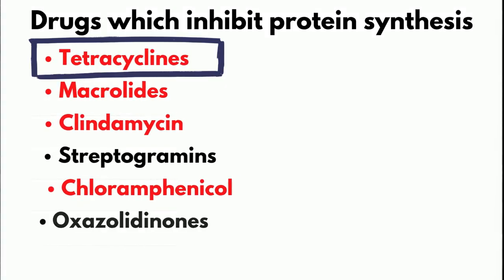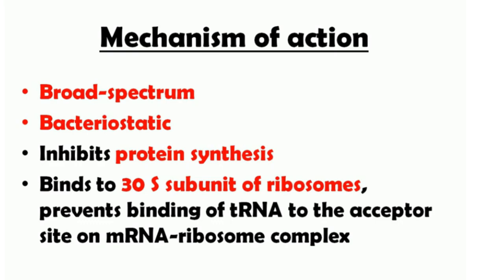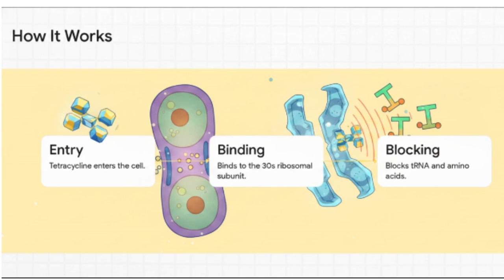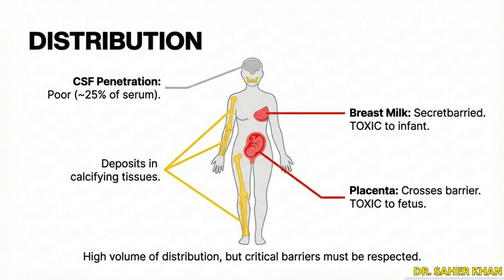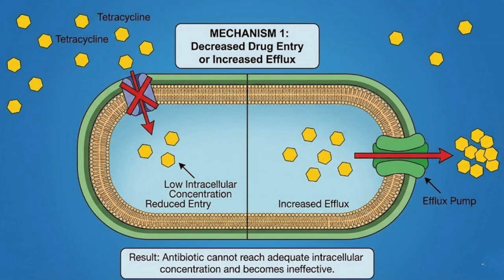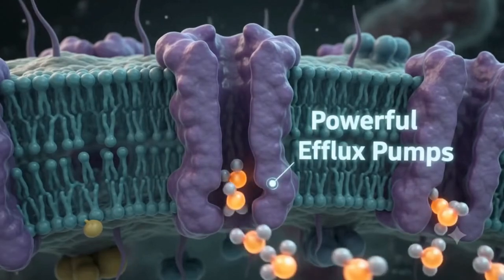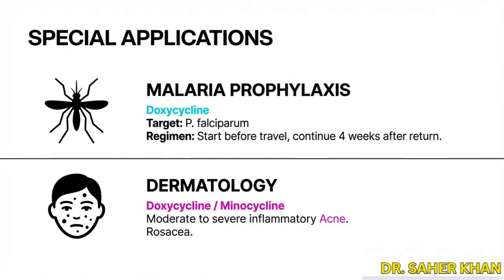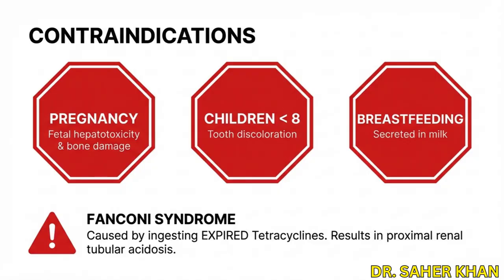Tetracyclines | Antibiotics | Everything You Need to Ace Your exam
Are you struggling to remember the pharmacokinetics, classification, or clinical uses of Tetracyclines? In this video, we provide a deep dive into this essential group of antibiotics, breaking down everything you need to know for both your medical exams and clinical practice.

Tetracyclines are a broad-spectrum, bacteriostatic class of antibiotics. We cover everything from their mechanism of action at the ribosomal level to their role in treating complex infections and specific resistance patterns.

In this video, we cover:

[[00:00] Introduction to Tetracyclines: Overview of tetracyclines as a crucial group of broad-spectrum antibiotics used in clinical practice and for exam preparation.

[01:01] Classification: Categorization based on the duration of action (short, intermediate, and long-acting) and introduction to the newer drug, Tigecycline.

[02:07] Mechanism of Action: Explanation of how tetracyclines act as bacteriostatic agents by binding to the 30S ribosomal subunit to inhibit bacterial protein synthesis.

[03:51] Pharmacokinetics: Discussion on oral absorption, the impact of food/antacids on efficacy, distribution (placenta/breast milk), and excretion patterns.

[06:30] Resistance Patterns: Analysis of how bacteria develop resistance, primarily through decreased drug entry, efflux pumps, and ribosomal protection.

[08:40] Clinical Uses: Overview of therapeutic applications, including treatment for Rickettsial, Chlamydial, and Mycoplasma infections, as well as roles in malaria prophylaxis and acne management.

[10:35] Adverse Drug Reactions: Coverage of common side effects, including gastrointestinal issues, superinfections (candidiasis), and the critical contraindications regarding tooth discoloration and bone growth inhibition in children and pregnant women.

Whether you are preparing for a pharmacology exam or looking to refresh your clinical knowledge, this video simplifies complex concepts into easy-to-understand points.

Stay Updated:
💬 Have a question about a specific antibiotic? Drop it in the comments below!